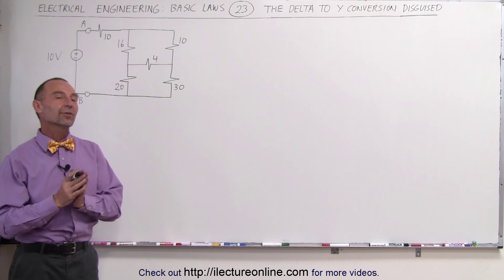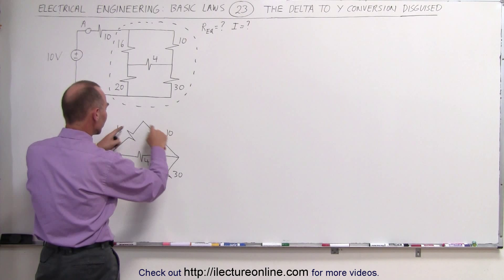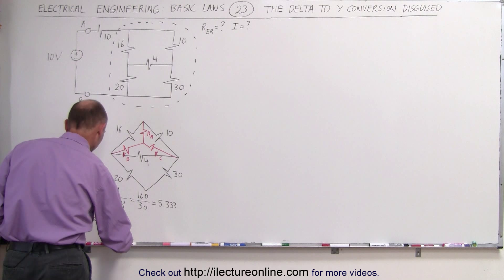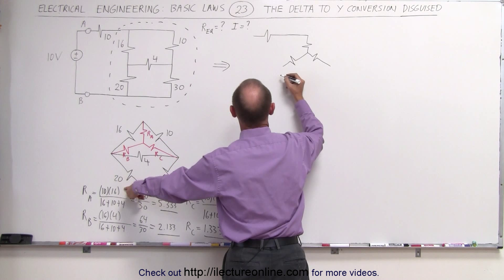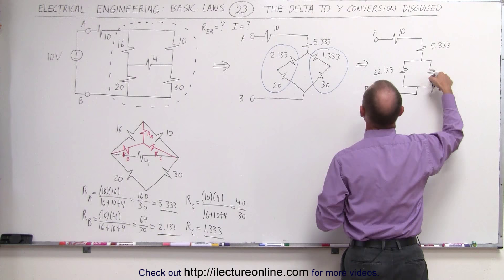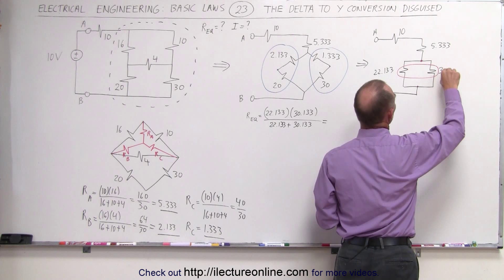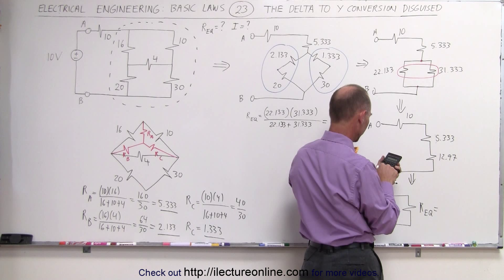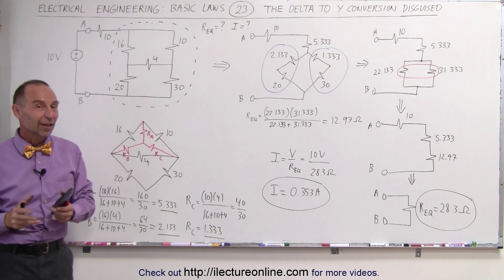Electrical Engineering: Basic Laws (23 of 31) The Delta to Y Conversion DISGUISED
In this video I will explain how a circuit might resemble a regular multiple-loop circuit, but it is actually is a bridge network in “disguise” requiring the use of delta to y conversion to solve.